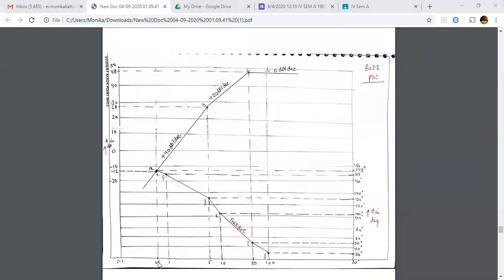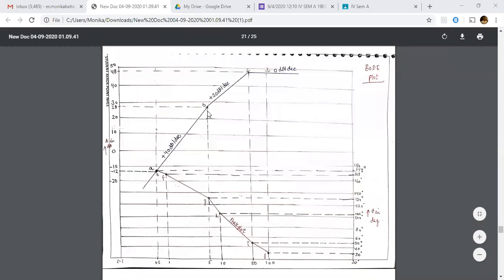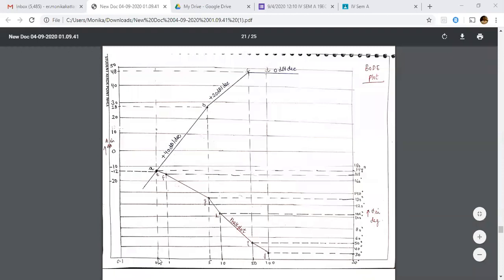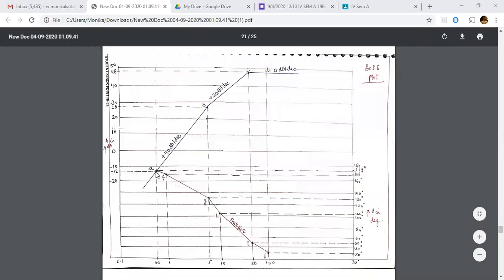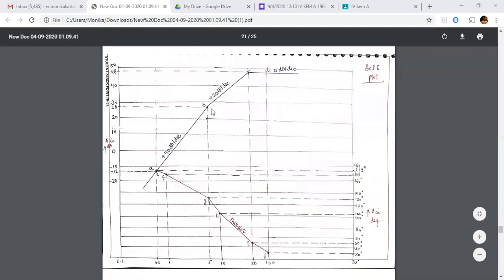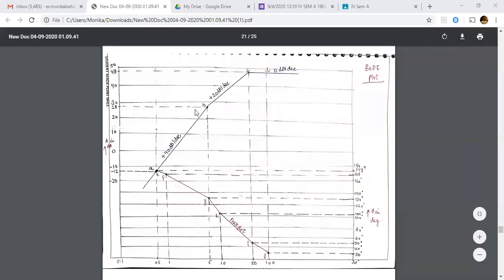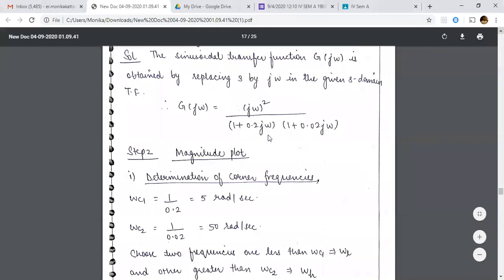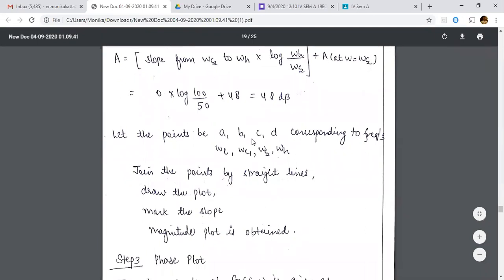Bode plot lecture 3 19ECE45 – Module 4